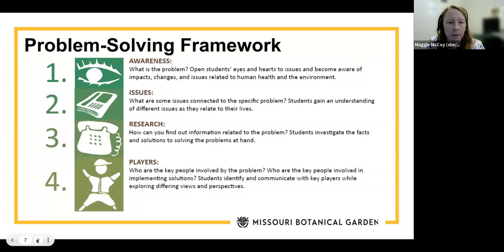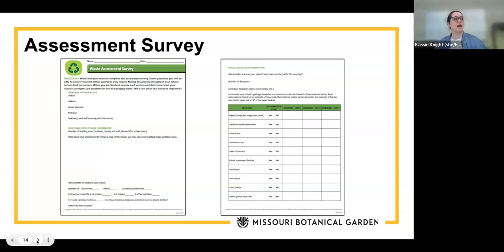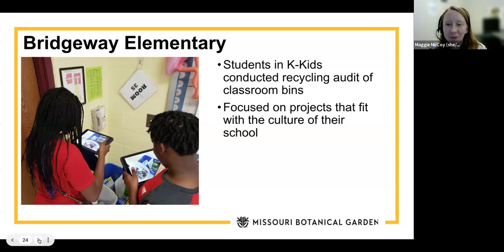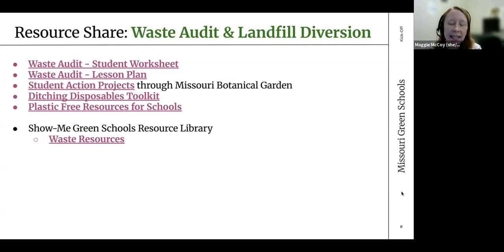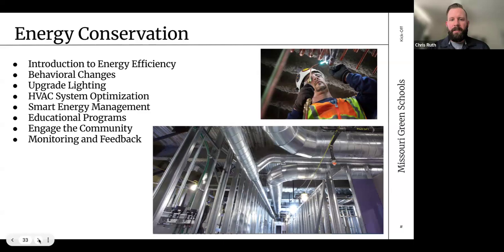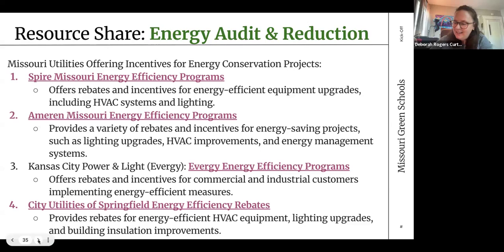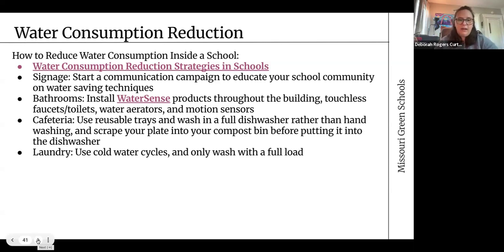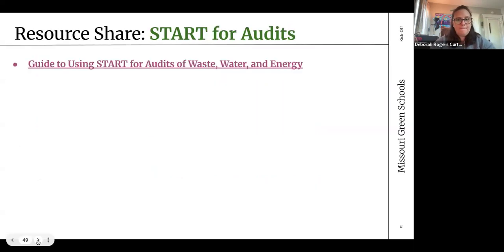MGS 301: How to Conduct School Water, Waste, and Energy Audits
Hear from experts on: how to conduct a water audit and reduce water consumption; how to conduct an energy audit and reduce energy consumption; and how to conduct several types of waste audits and divert waste from the landfill.